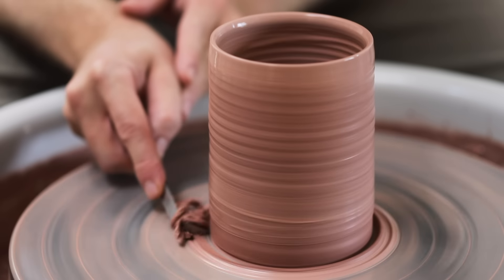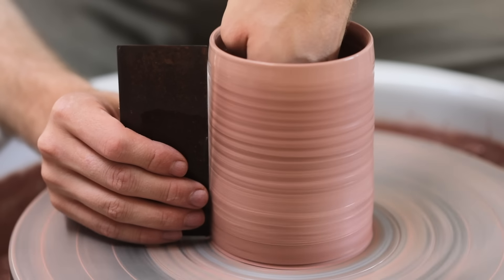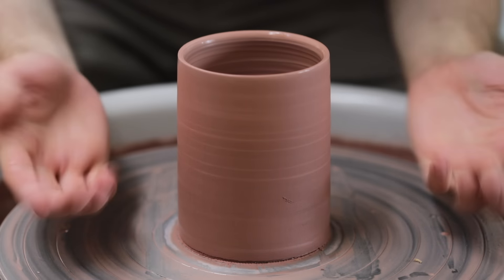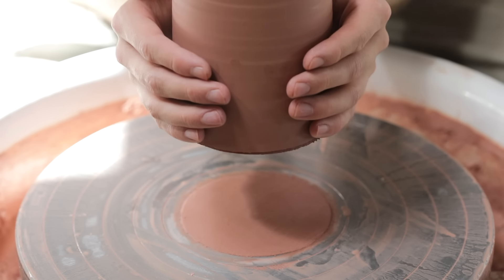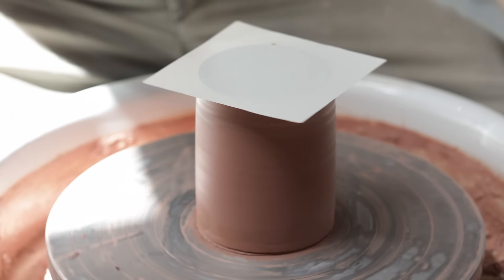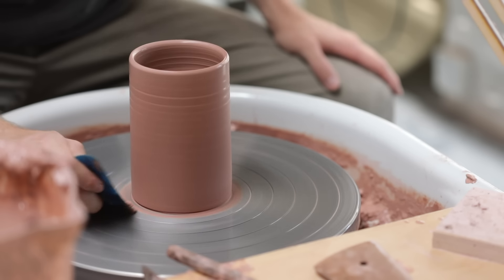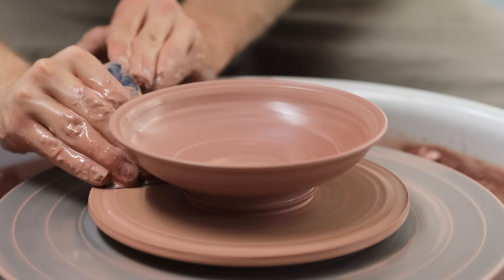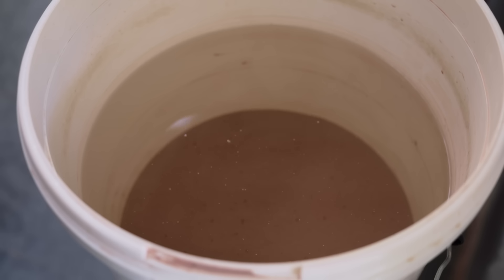How to Lift Pots Off the Wheel — A Beginner's Guide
Part four of my how to throw, 'Beginner's Guide', series. This time the film focuses on how to remove pots from the wheel after they've been thrown. There's many topics discussed here, so if you'd like to jump to certain points there are time stamps below.

If you'd like to watch the other parts of this series, which demonstrate how to make a pot, you can find them here:

Timecodes:
0:00 - Introduction
1:10 - Fixing the rim of the pot
1:50 - Removing the 'skirt' of clay
2:09 - Sponging out the leftover water
2:32 - Scraping away the slip on the outside wall
3:32 - A cross section of scraping the outer walls
3:40 - Discussing the grog in the clay
4:12 - HOW TO REMOVE A POT FROM THE WHEEL
4:27 - Scraping slip off my hands
4:52 - The ideal type of wire
6:32 - An example of removing a too soft pot
6:55 - A cross section showing the supportive base
10:35 - Discussing the strength of the clay
11:10 - Using a piece of paper to 'brace' the rim
11:45 - Hydroplaning a pot off the wheel
12:40 - Using a heat gun to remove a pot from the wheel
13:10 - Using batts to throw on — why and how
17:44 - Don't be too precious
18:35 - Tidy up tips